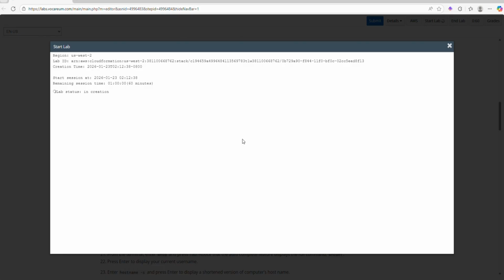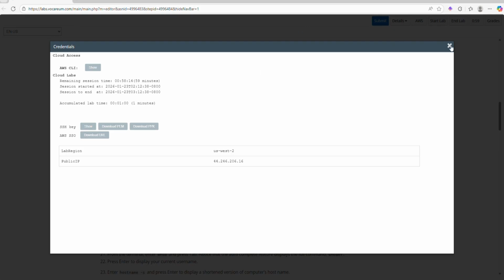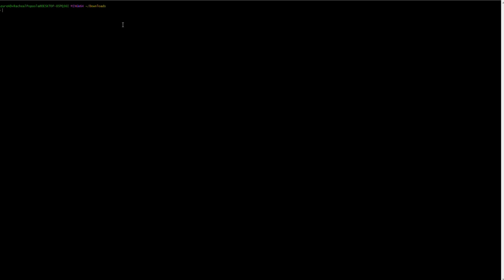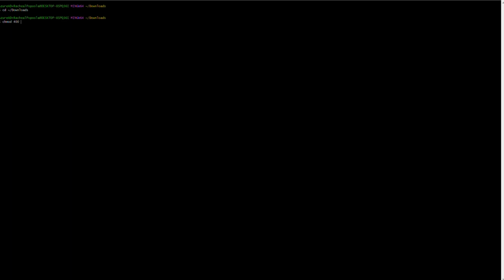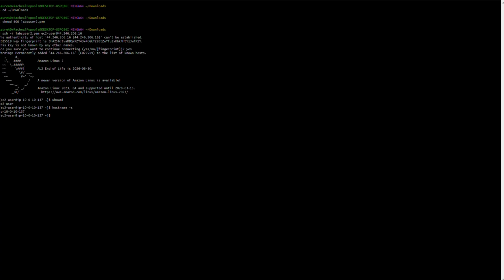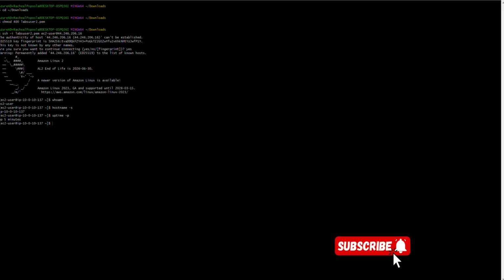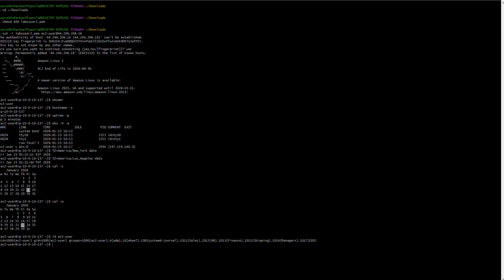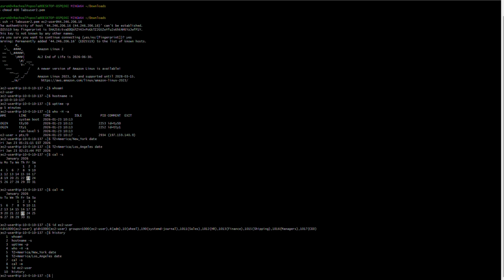Linux Command Line Basics on EC2 | AWS Linux Lab Series (Part 2)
In this second lab of my AWS Linux series, we move into the Linux command line and start interacting with our EC2 instance using essential system commands.

This lab is focused on understanding the system you’re logged into — not memorizing commands.

You’ll learn how to:

Check system time and date
View system uptime and load
Identify the machine you’re working on
Build confidence navigating the Linux terminal

These are foundational skills you’ll use constantly in cloud, DevOps, and cybersecurity roles.

This lab is beginner-friendly and builds directly on the previous video:
👉 Introduction to Linux AMI & SSH on EC2

🔹 What You’ll Practice in This Lab

date – checking system date and time
time – measuring command execution
uptime – understanding system load and runtime
hostname – identifying the EC2 instance
Reading and interpreting terminal output

Thinking like an engineer, not just typing commands

👩🏽‍🏫 Who This Lab Is For

AWS beginners
Linux beginners
Cloud & cybersecurity learners
AWS re/Start students
Anyone learning hands-on AWS the right way

📌 Lab Series Structure

This video is Part 2 of a hands-on AWS Linux lab series:

Part 1: Introduction to Linux AMI & SSH
Part 2: Linux Command Line Basics (this video)
More labs coming: files, users, permissions, networking, security

🔔 Don’t Forget